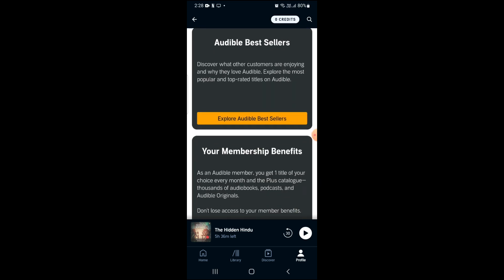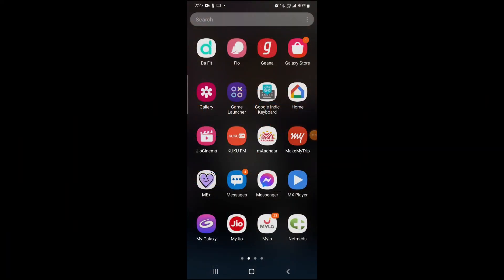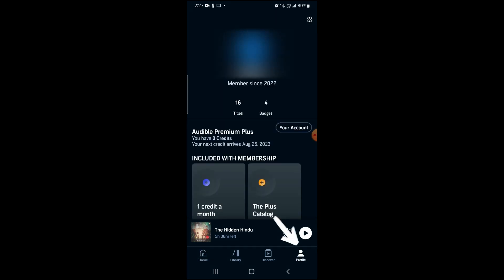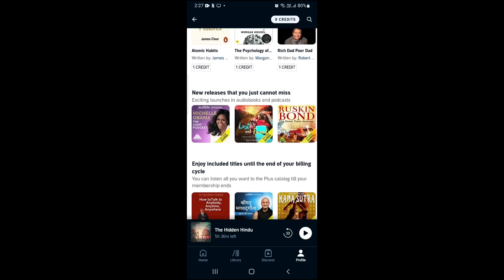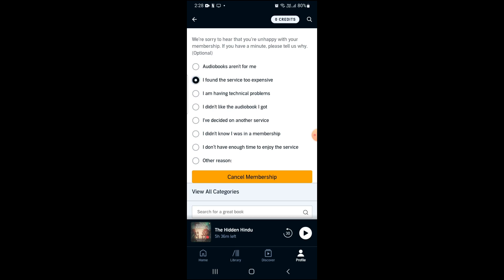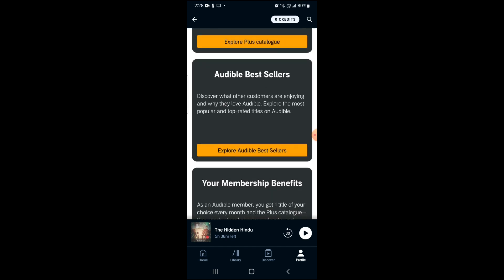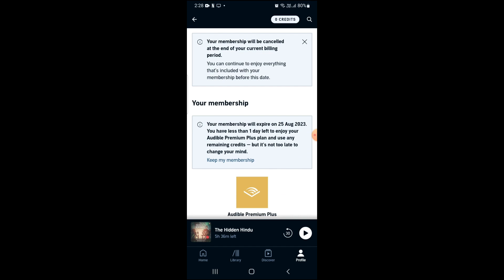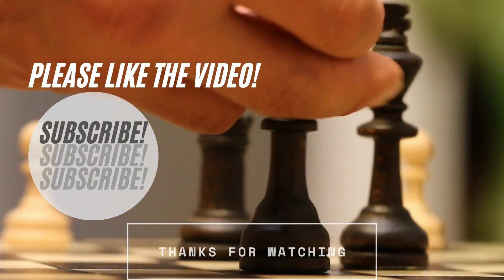How to cancel Audible Membership on mobile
In this video, I will show you how can you cancel Amazon Audible membership on mobile from the Audible App.